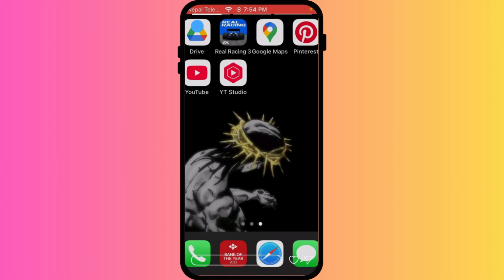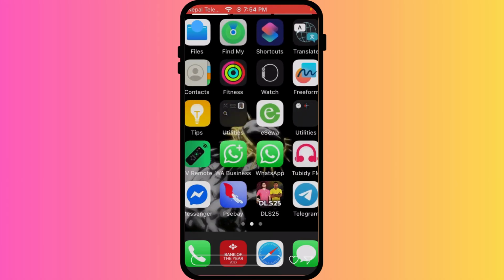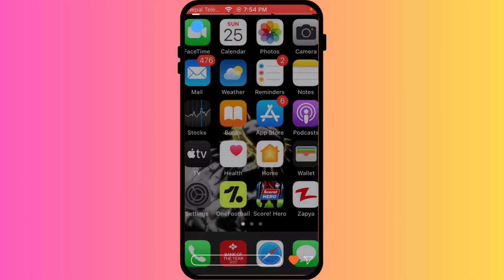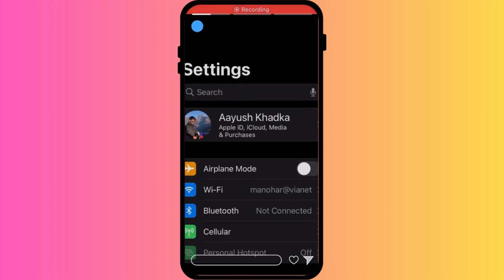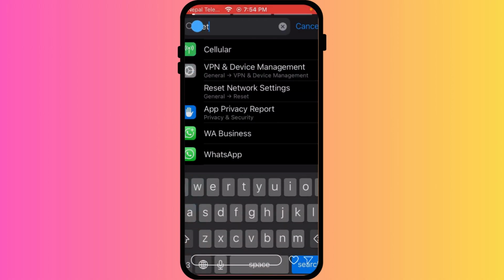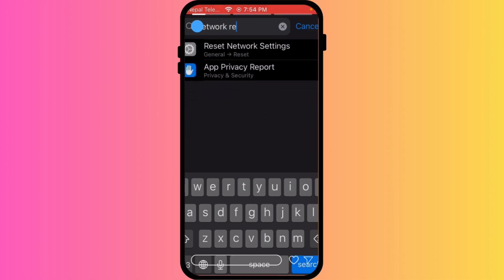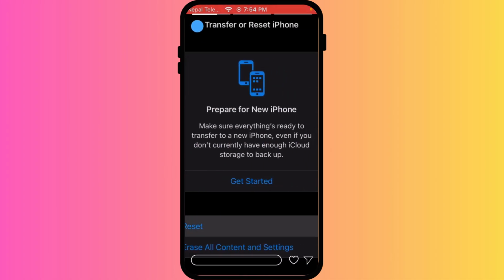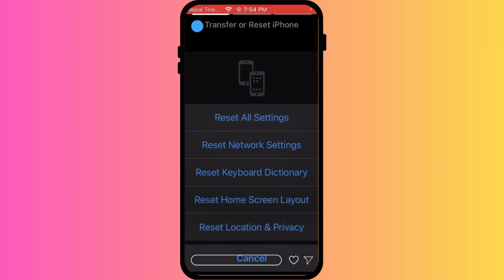How to Fix YouTube 503 Error on iPhone 2025?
Seeing a 503 error on YouTube while using your iPhone? This video walks you through the most effective ways to fix the YouTube 503 Service Unavailable error. Whether it’s a server issue, network glitch, or app cache problem—this tutorial has you covered with easy-to-follow steps.

🧠 Works on iOS 17 and compatible with all major iPhone models.

📽️ Watch till the end to make sure you don’t miss the fix that works for you.